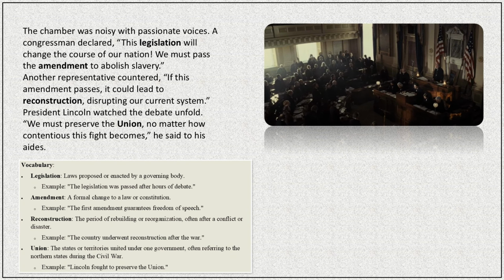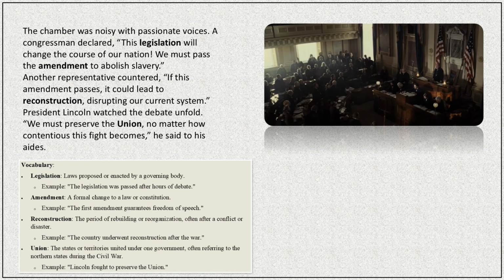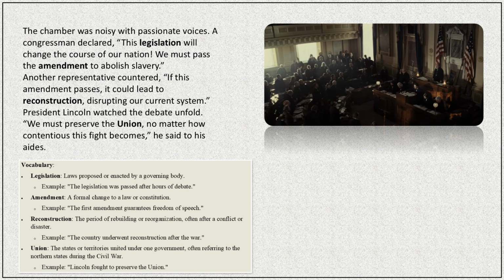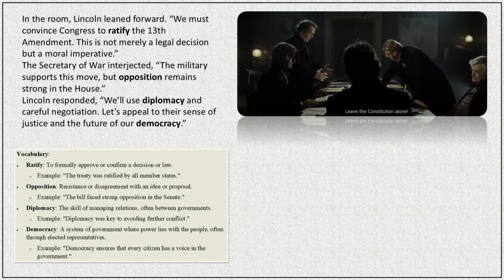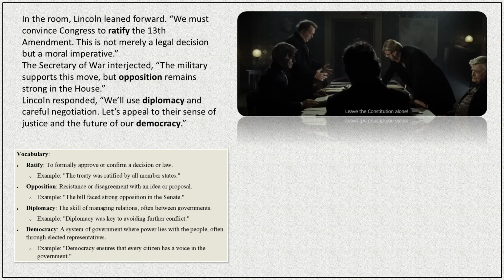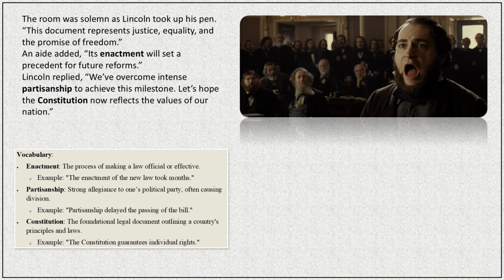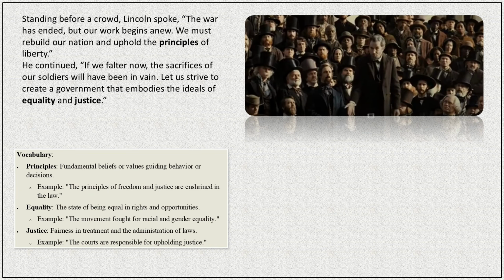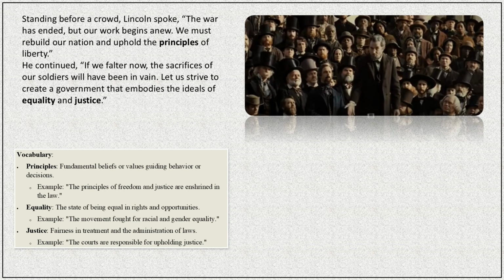Lincoln I Political Vocabulary with movies I GMAT GRE SAT CAT MBA I Learn English with Movies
Learn English with Movies I Lincoln

Vocabulary with movies I Political vocabulary I Lincoln I GMAT GRE SAT CAT MBA Vocabulary
Learn political vocabulary with Lincoln movie II Learn English with movies

🎥 Learn Advanced English Vocabulary Through Your Favorite Movies! 📚

Welcome to an exciting and engaging way to boost your English vocabulary! In this video, we explore iconic scenes from [Insert Movie Name] to teach GMAT/SAT/IELTS-level vocabulary in context. Each scene is carefully chosen to illustrate important words related to themes like morality, strategy, resilience, etc.

🔍 What You’ll Learn:

Advanced English words and their meanings.
How to use these words in real-life conversations and writing.
Contextual examples from popular Hollywood movies to make learning fun!
✨ Why Learn Through Movies?
Movies bring vocabulary to life! By seeing words in action, you’ll retain them better and understand how they fit naturally into sentences. Plus, who doesn’t love learning while enjoying powerful cinematic moments?

📖 Perfect For:

Students preparing for GMAT, SAT, GRE, or IELTS.
English language learners aiming to enhance their vocabulary.
Movie lovers who want to make their screen time productive!

Master verbal ability scores for MBA entrance exams:

### **Global Exams**
1. **GMAT (Graduate Management Admission Test)**
   - Widely accepted by business schools globally.
2. **GRE (Graduate Record Examination)**
   - Accepted by many MBA programs as an alternative to the GMAT.

### **India**
1. **CAT (Common Admission Test)**
   - Conducted by the Indian Institutes of Management (IIMs).
2. **XAT (Xavier Aptitude Test)**
   - Conducted by XLRI, Jamshedpur, and other associated institutes.
3. **MAT (Management Aptitude Test)**
   - Conducted by AIMA (All India Management Association).
4. **CMAT (Common Management Admission Test)**
   - Conducted by NTA (National Testing Agency).
5. **SNAP (Symbiosis National Aptitude Test)**
   - Conducted by Symbiosis International University (SIU).
6. **NMAT (NMIMS Management Aptitude Test)**
   - Conducted by GMAC for admission to NMIMS and other universities.
7. **IIFT (Indian Institute of Foreign Trade)**
   - For admission to IIFT’s MBA in International Business.
8. **TISSNET (Tata Institute of Social Sciences National Entrance Test)**
   - For admission to TISS programs.
9. **ATMA (AIMS Test for Management Admissions)**
   - Conducted by the Association of Indian Management Schools.

### **United States**
1. **GMAT (Graduate Management Admission Test)**
2. **GRE (Graduate Record Examination)**
3. **Executive Assessment (EA)**
   - For Executive MBA programs.

### **Europe**
1. **GMAT (Graduate Management Admission Test)**
2. **GRE (Graduate Record Examination)**
3. **CAT (for Indian applicants to European schools like INSEAD or LBS).**

### **Canada**
1. **GMAT (Graduate Management Admission Test)**
2. **GRE (Graduate Record Examination)**
3. **TOEFL/IELTS**
   - For non-native English speakers applying to Canadian MBA programs.

### **Australia and New Zealand**
1. **GMAT (Graduate Management Admission Test)**
2. **GRE (Graduate Record Examination)**
3. **IELTS/TOEFL**
   - For non-native English speakers.

### **Asia (Other than India)**
1. **GMAT (Graduate Management Admission Test)**
2. **GRE (Graduate Record Examination)**
3. **TSA (Thinking Skills Assessment)**
   - Used by select MBA programs in Singapore and Hong Kong.

### **Specialized Exams by Region**
1. **IMD MBA Admissions Test**
   - Specific to IMD Business School, Switzerland.
2. **ISB Early Entry Option (India)**
   - Conducted by ISB for early applicants.
3. **HKUST Aptitude Test**
   - Hong Kong-based MBA programs.

🎥 Let’s make learning English entertaining and effective—one movie scene at a time!